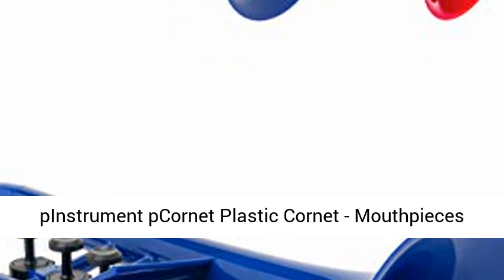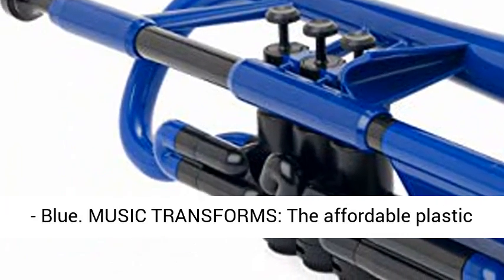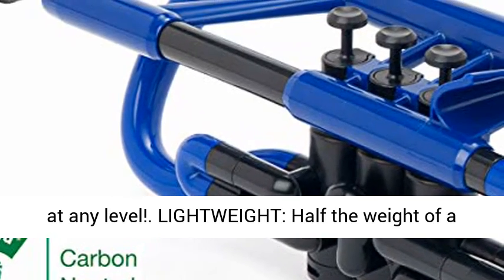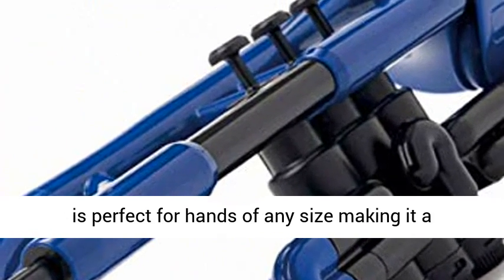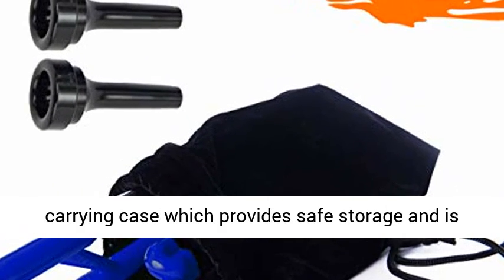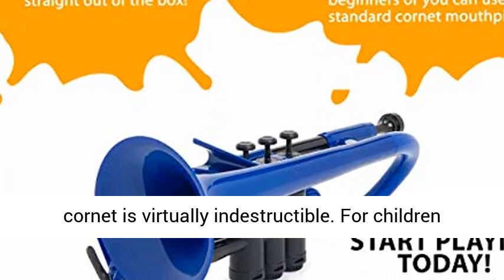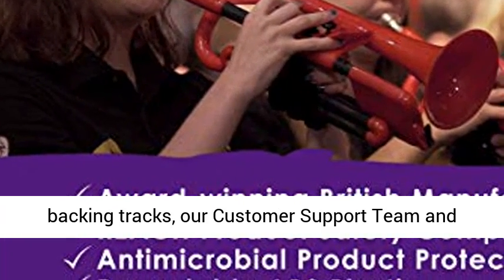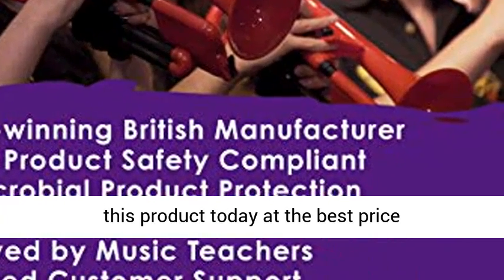pInstrument pCornet Plastic Cornet Mouthpieces and Carrying Bag Lightweight, Versatile, Comforta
pInstrument pCornet Plastic Cornet - Mouthpieces and Carrying Bag - Lightweight, Versatile, Comfortable Ergonomic Grip - Bb Authentic Sound for Student & Beginner - Durable ABS Construction - Blue MUSIC TRANSFORMS: The affordable plastic pCornet comes in energizing colors and is as fun as it is functional! A standard .460-inch bore pitched in Bb creates a warmer, softer tone like its brass-playing equivalent. Great for musicians at any level!
LIGHTWEIGHT: Half the weight of a brass cornet, the pCornet is easy to play and hold, promoting good form and allowing for an enjoyable practice or lesson. The ergonomic grip is perfect for hands of any size making it a student’s go-to musical instrument.
QUICK ASSEMBLY: Maintenance free! The pCornet has a unique antimicrobial design and works straight out of the box! Includes two mouthpieces and a fabric carrying case which provides safe storage and is easy to carry to school or music lessons.
TRUSTED QUALITY: Designed by award-winning musicians, the fully sustainable, recyclable and eco-friendly cornet is virtually indestructible. For children from beginners to intermediate, it creates an authentic robust sound approved by Music Teachers.
ENJOY FREE LESSONS: Committed to music and learning, your order provides access to fun backing tracks, our Customer Support Team and other online resources!